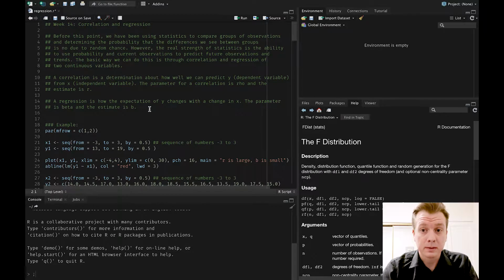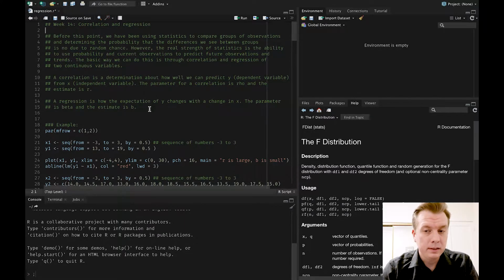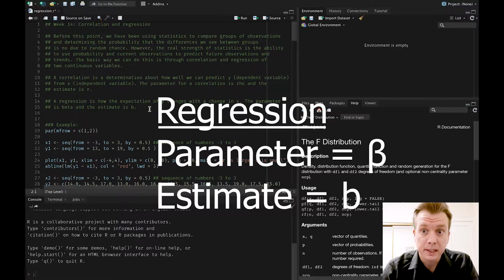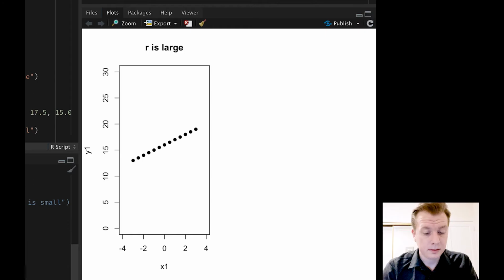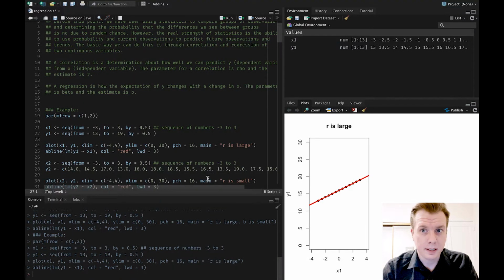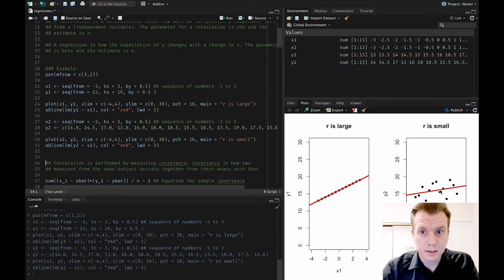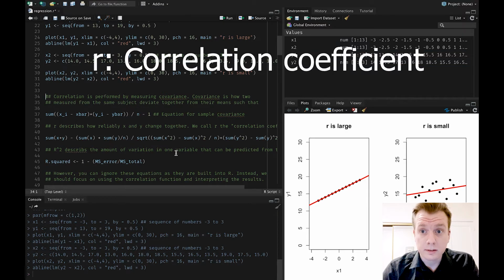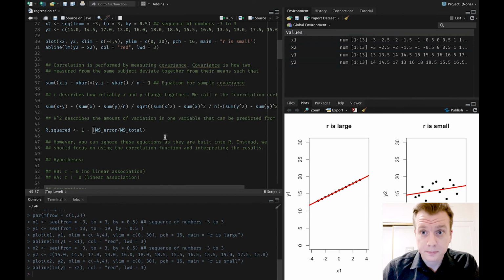Overview of correlation and regression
An overview of correlation and regression, including equations and interpretations.